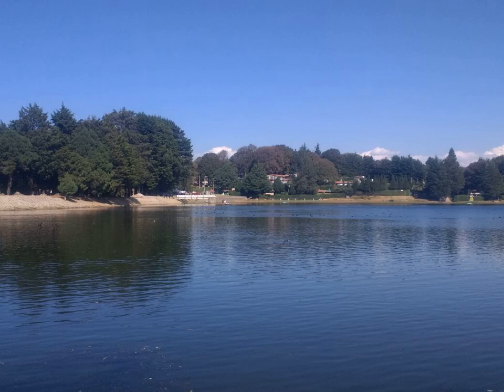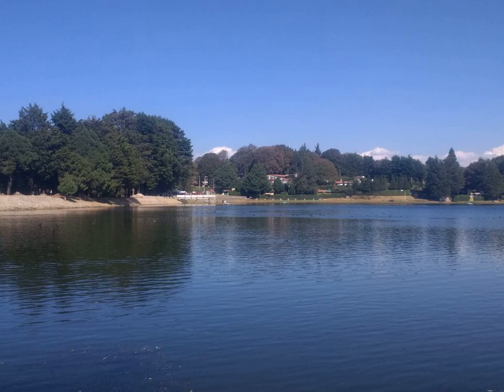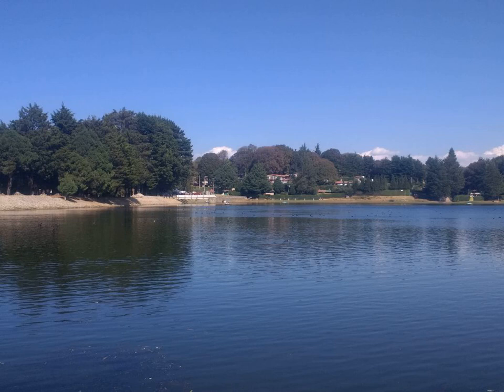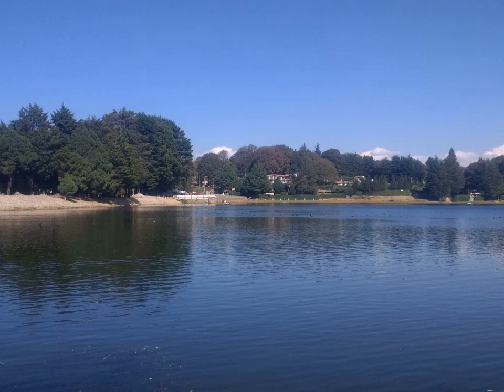Phalloplasty - Wikipedia Article Audio